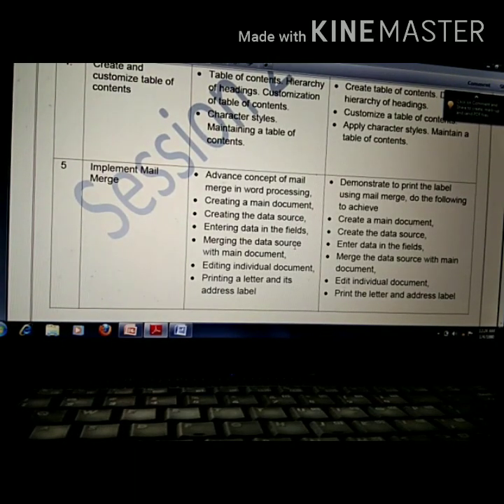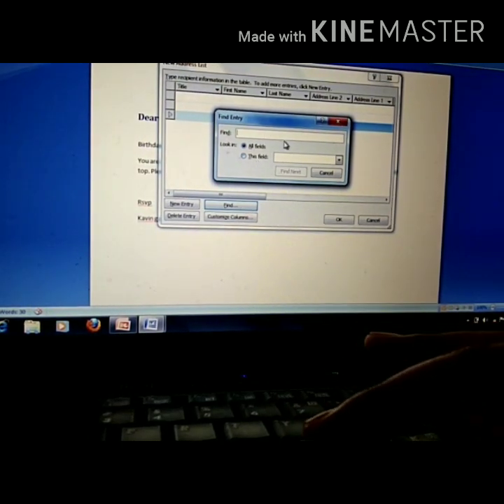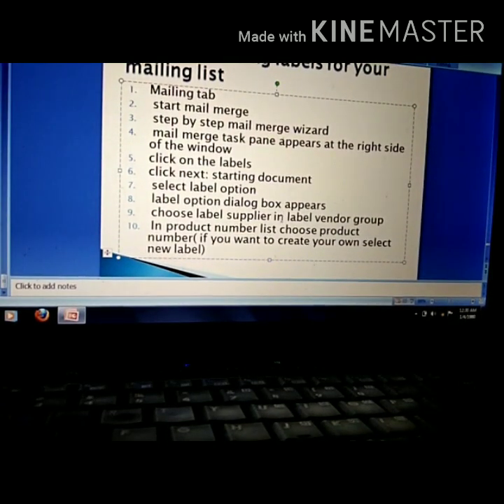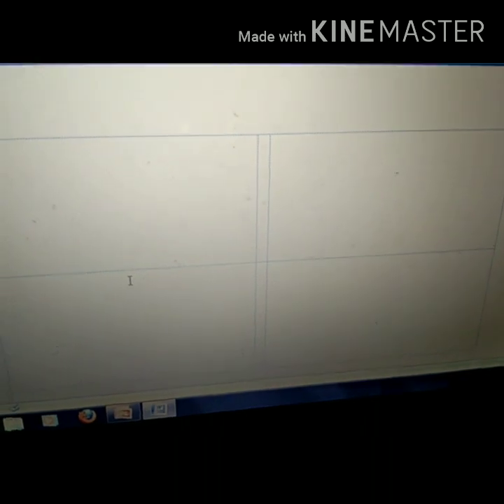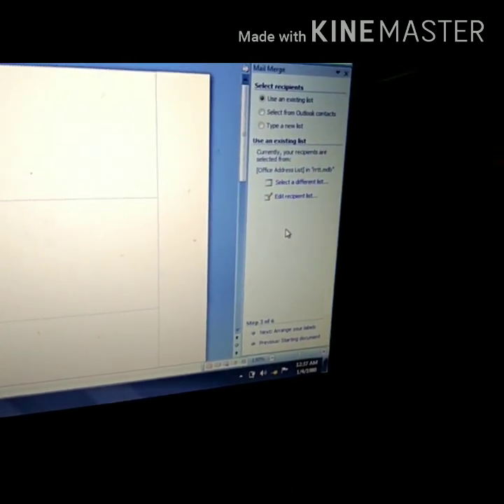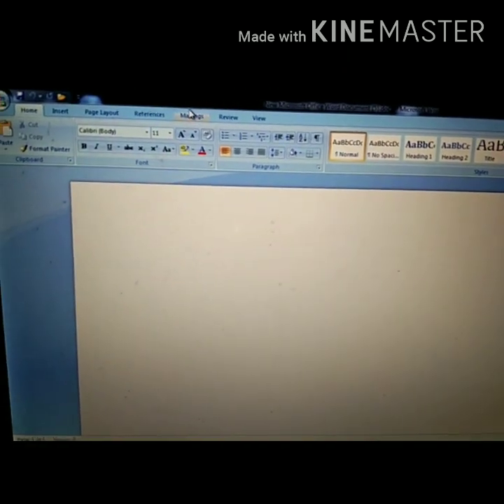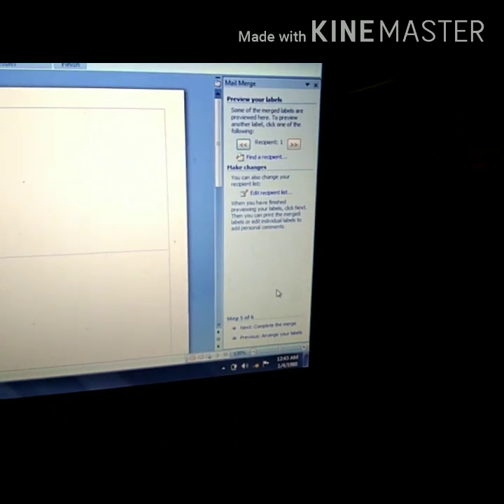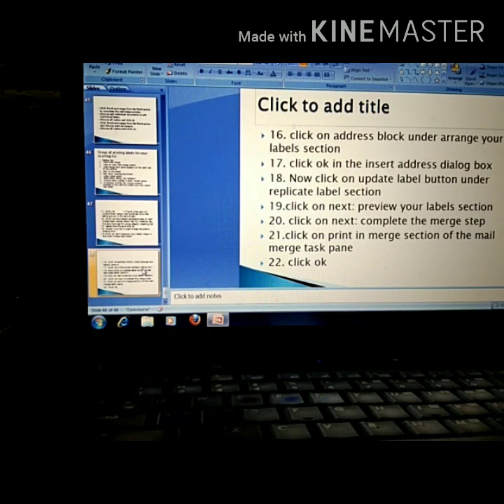August 13, 2020 Part B Mail Merge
Unit---I Digital Documentation Advance Session 5  Mail Merge